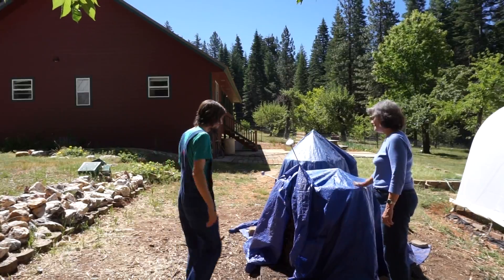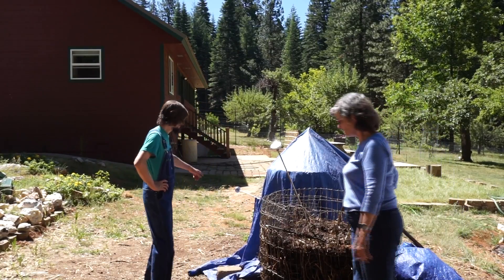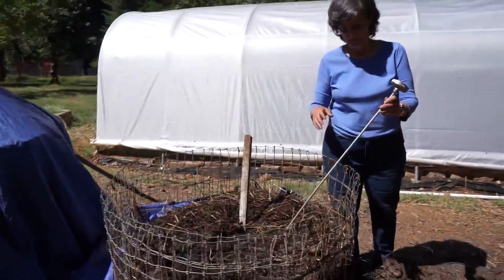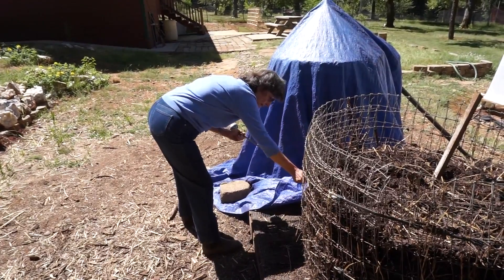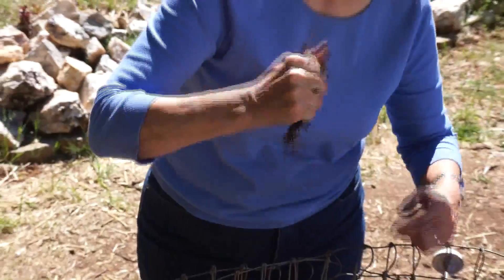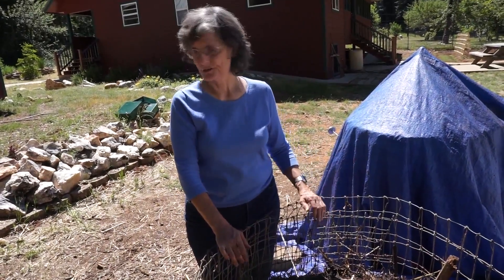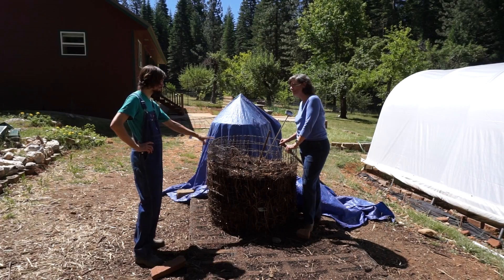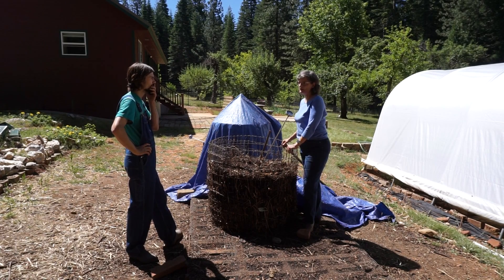Dr Elaine Ingham talks about the Compost Crisis & What You can do about it!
Learn Composting in-depth with Matt Powers and Dr. Elaine Ingham in Matt's The Permaculture Student 2 which is edited and reviewed by Dr. Ingham (the longest chapter is on soil!) and it's FREE FOR YOU to download for a limited time only - get it